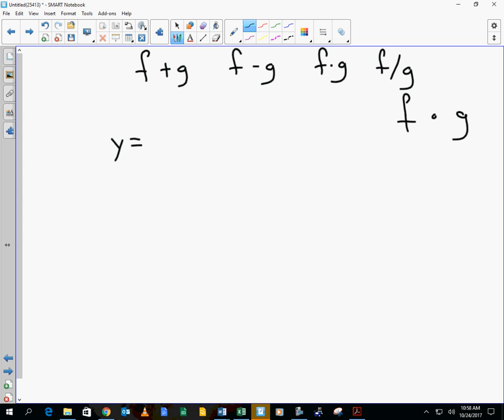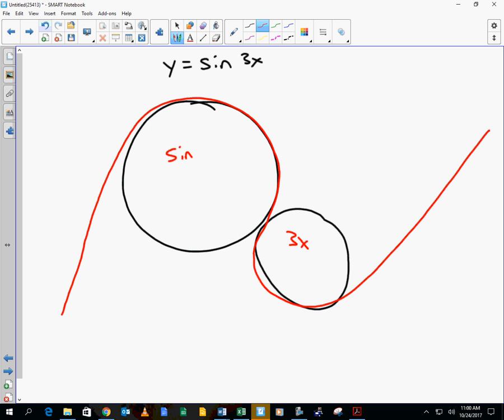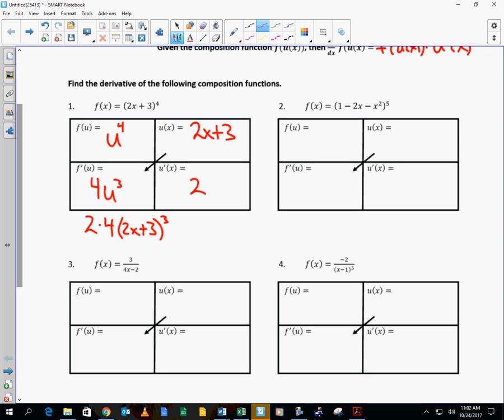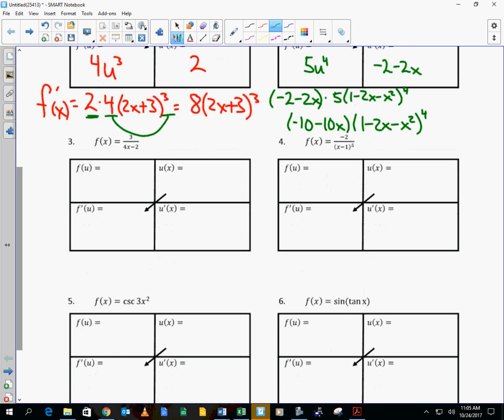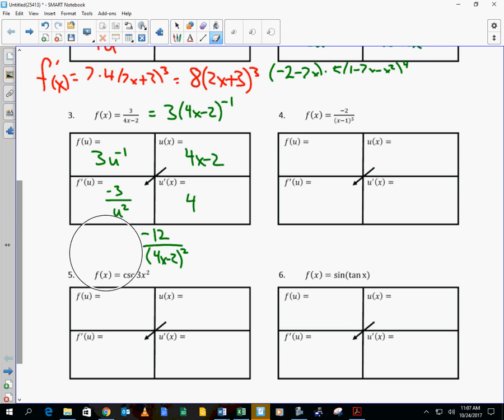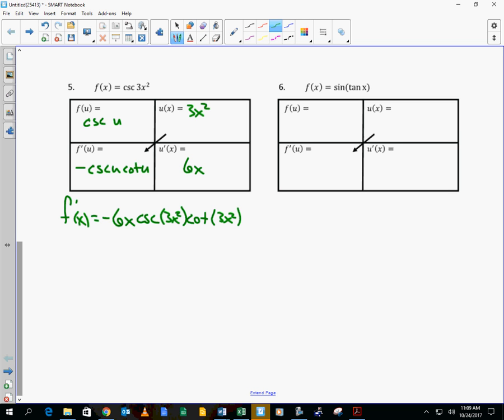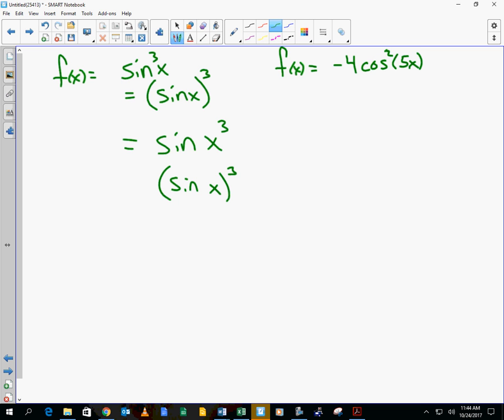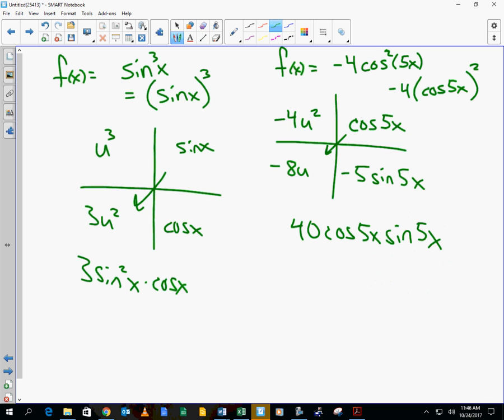Calculus Unit 3 6 Notes Chain Rule Day 1 2017